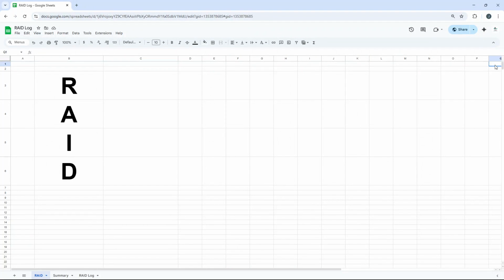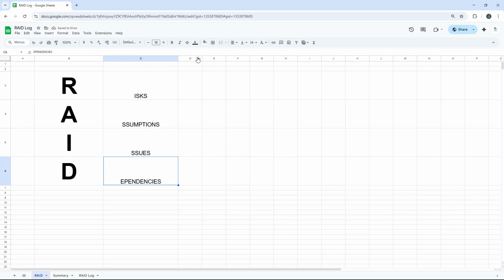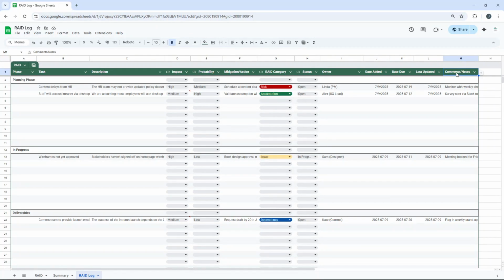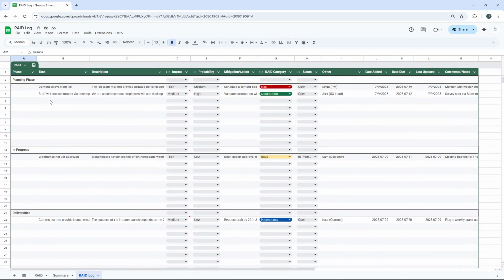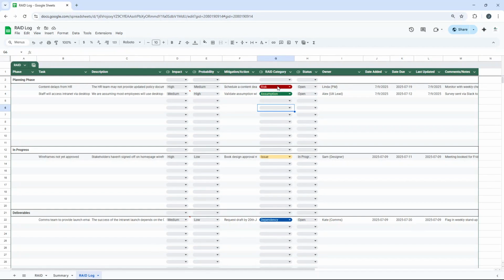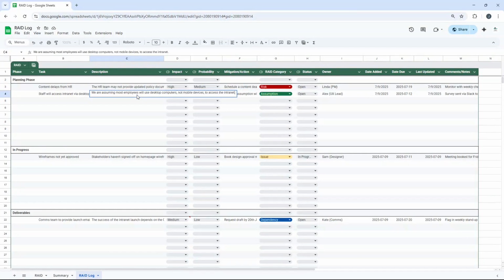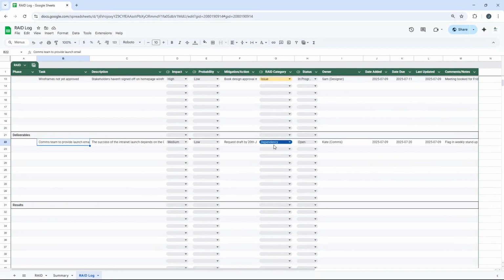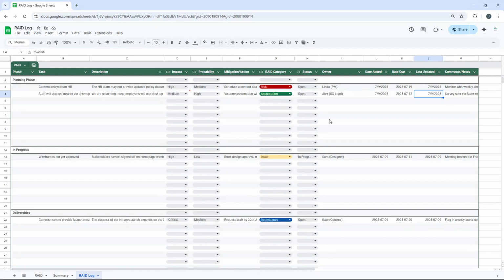How To Use A RAID Log In Project Management (RAID Log Explained)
---👇 HOW I CAN OTHERWISE HELP YOU 👇
📄 Save Countless Hours With My Optimized Project Management Template Bundle:

Are you wondering how to use a RAID Log in project management? In this video I walk you through exactly what this document is, when it needs to be created, by whom, and how to keep one best updated.

RAID:
• R = Risks – things that could hurt the project.
• A = Assumptions – things we believe are true but haven’t proven.
• I = Issues – problems happening right now.
• D = Dependencies – work or decisions we rely on from others.